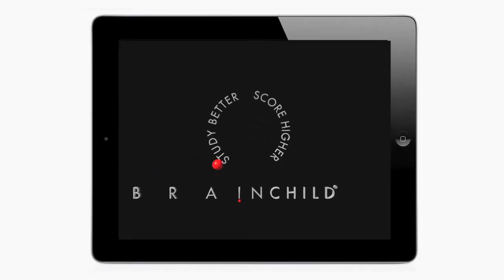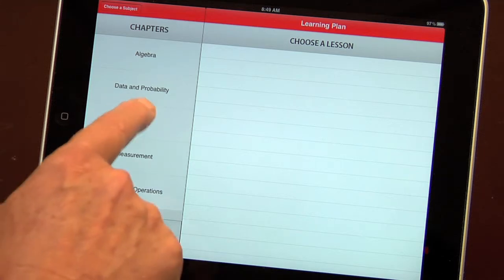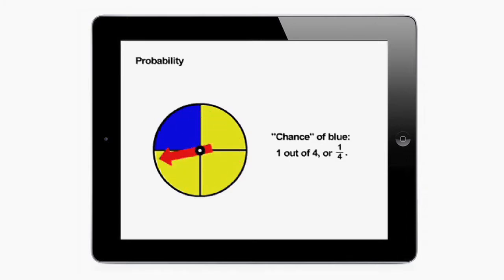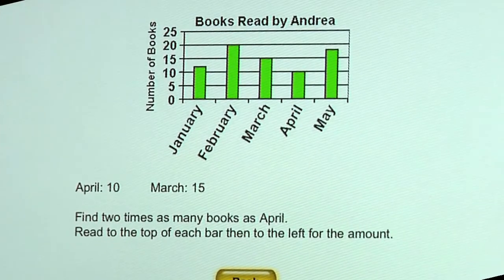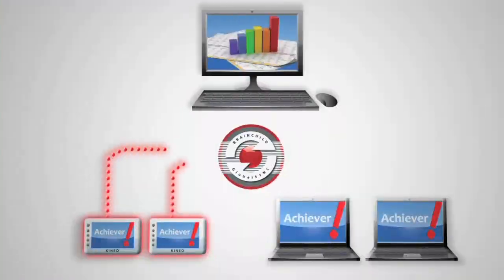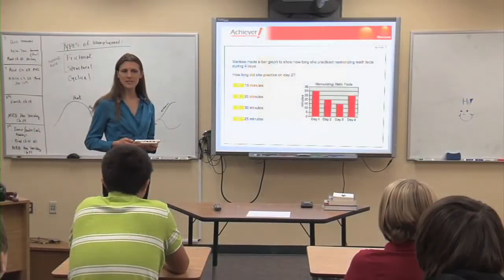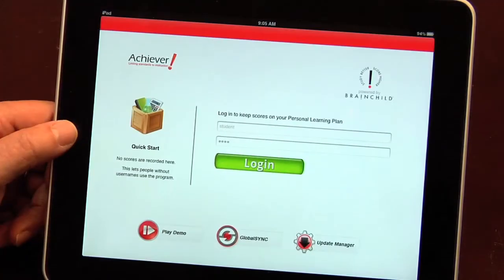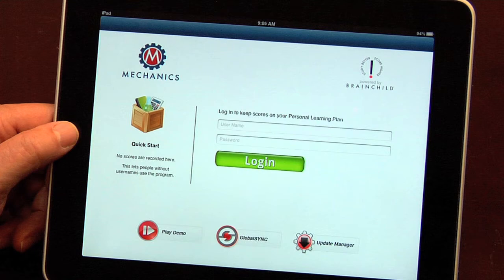Brainchild iPad Apps for Schools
Use iPad® Apps for Data-Driven Instruction! Schools come to Brainchild when they need standards-based assessment and data-driven instruction. Brainchild's software has won many awards for ease of use and higher student achievement. Our iPad apps are rock solid and dependable.